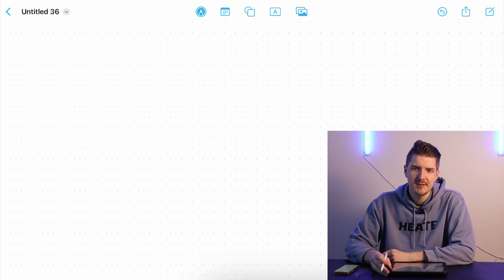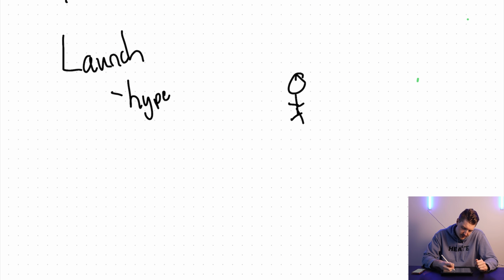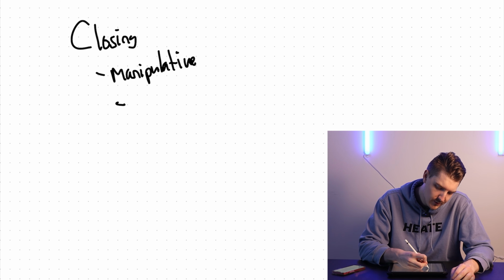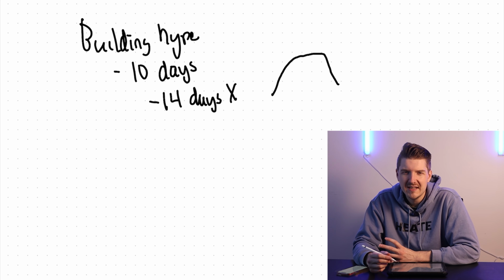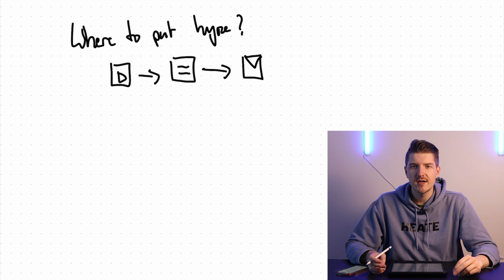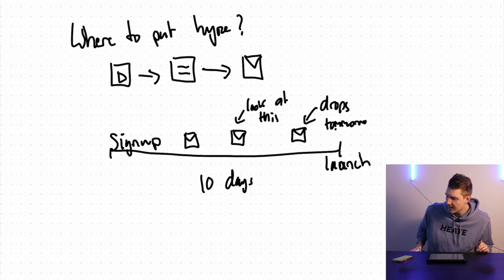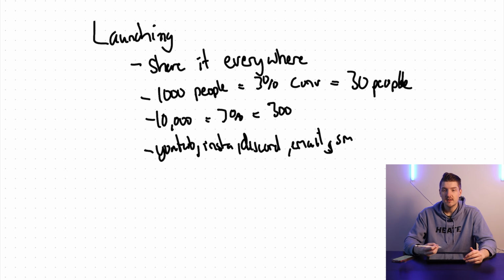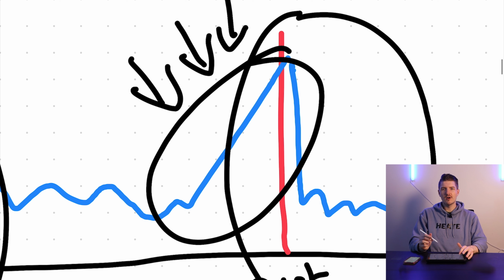How to Launch a Product as a Music Producer